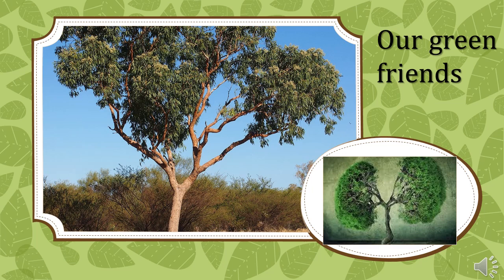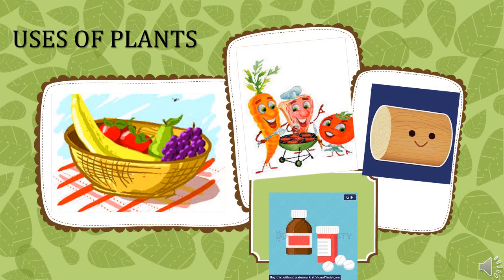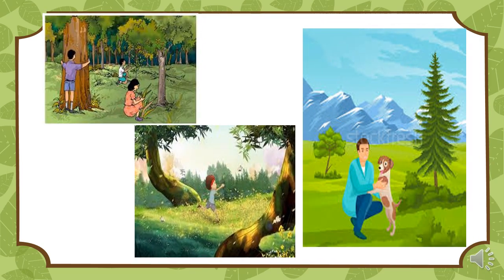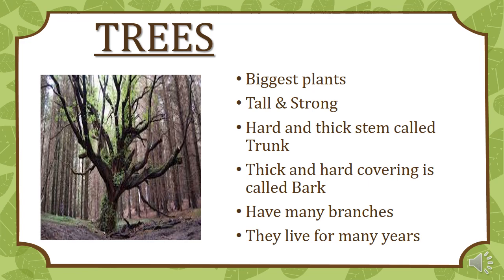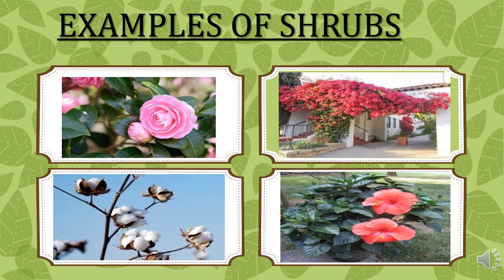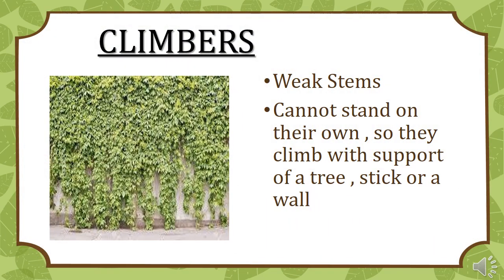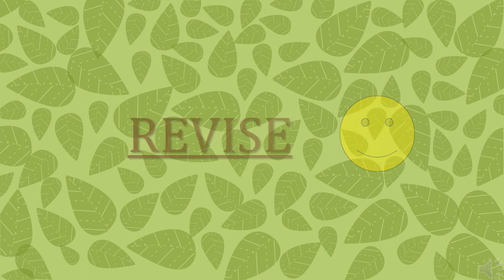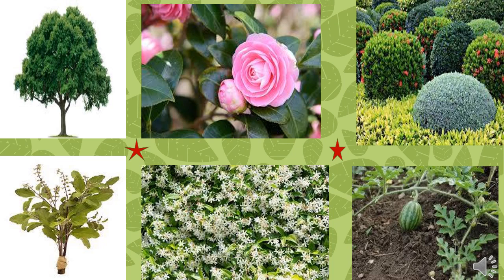GRADE 3 EVS|SCIENCE|CBSE|PLANTS ARE OUR GREEN FRIENDS |PART 1OF2|VGC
GRADE 3 EVS|EVS|SCIENCE|CBSE|PLNATS ARE OUR GREEN FRIENDS|PLANTS  OUR GREEN FRIENDS |PART 1OF2|VGC